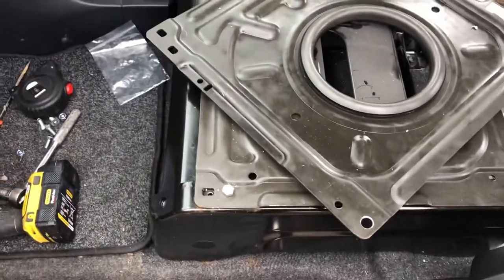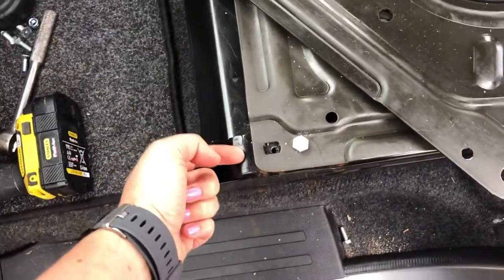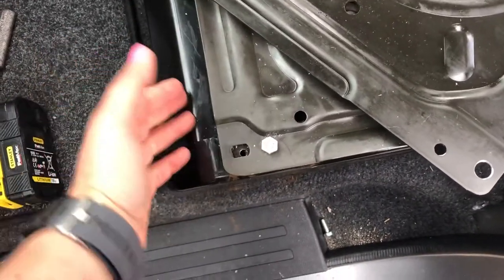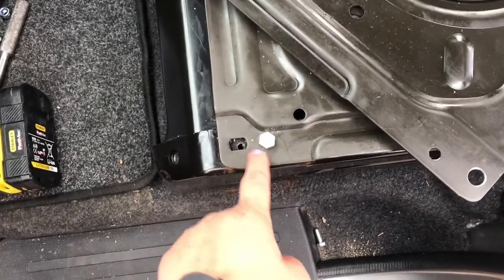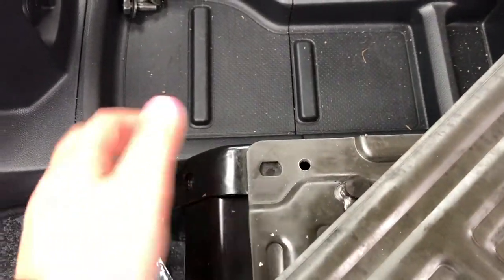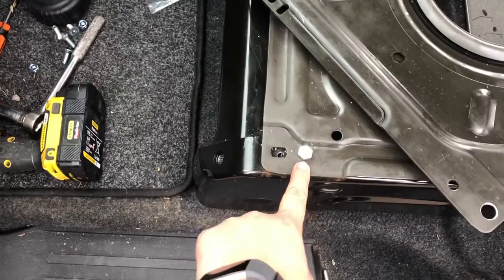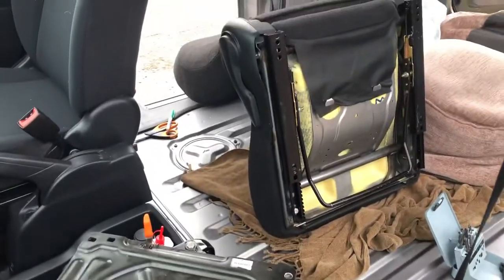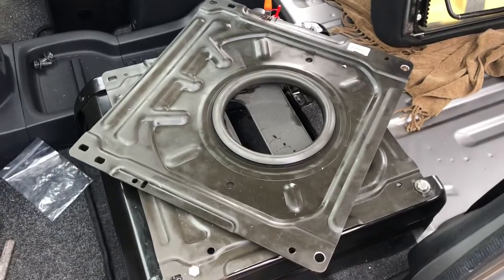Addition to the captains chair fitting.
That’ll teach me for thinking we were home and day!